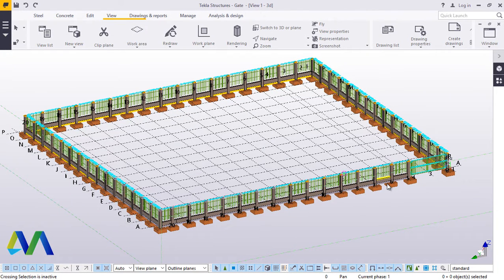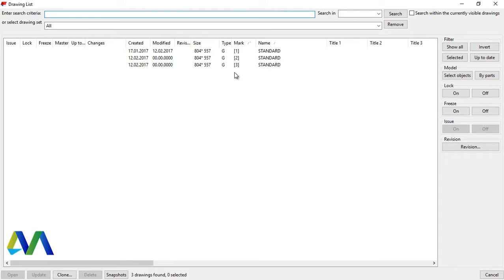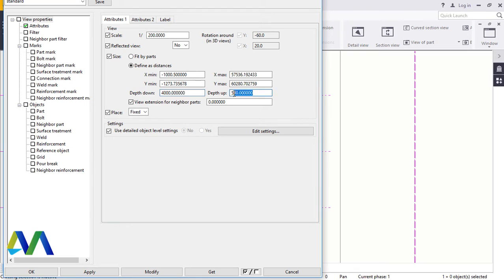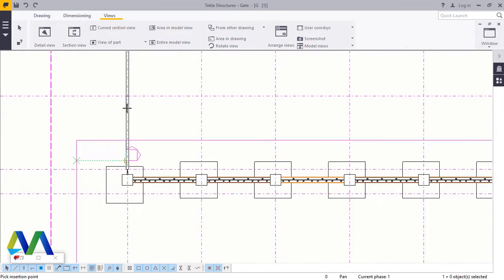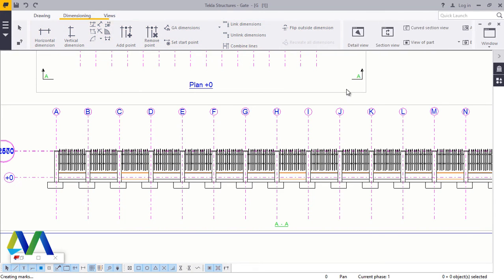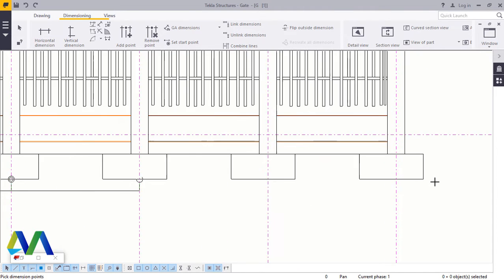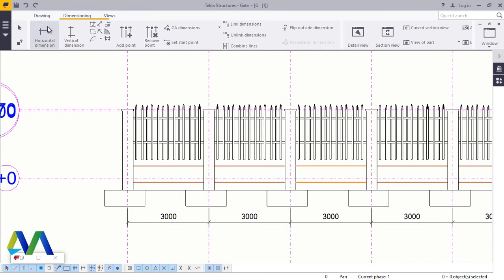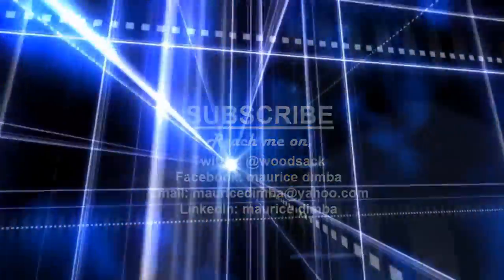How to Create 2D Drawings for Picket Fence in Tekla Structures